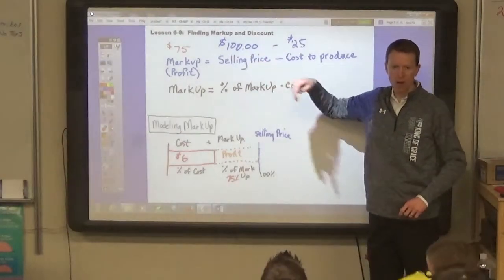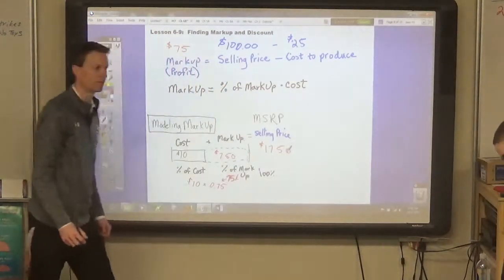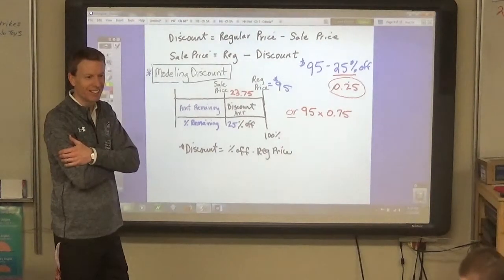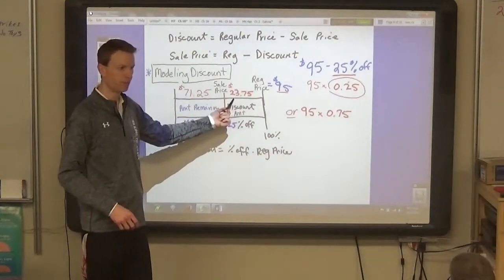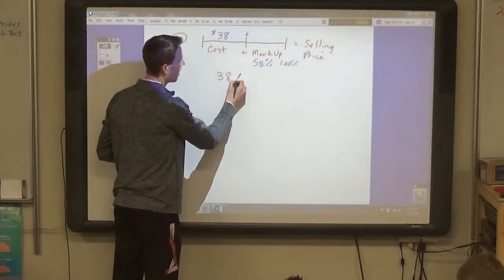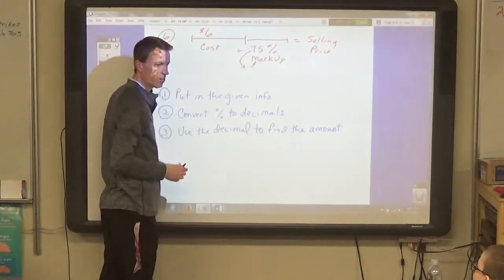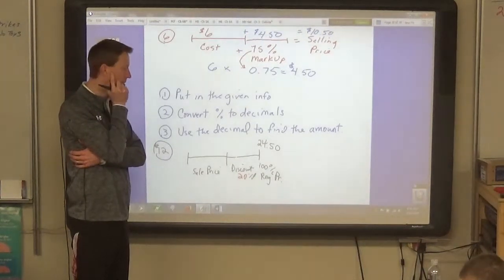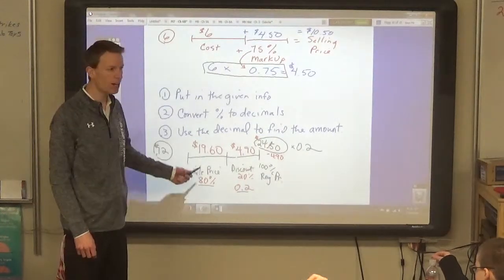M7 Lesson 6 9 Finding Selling Price and Discount